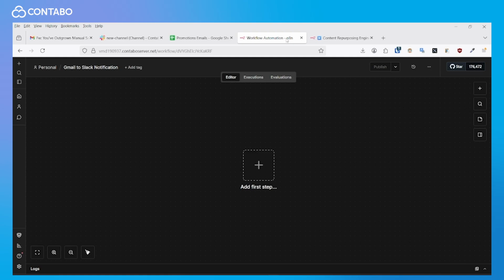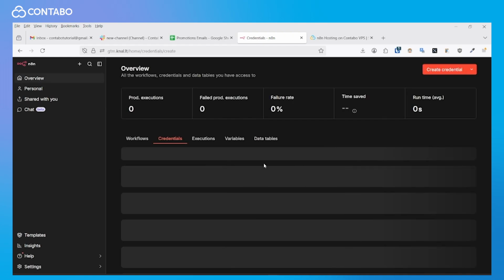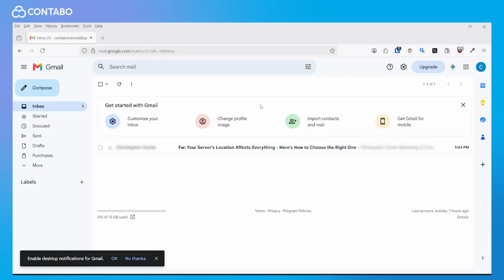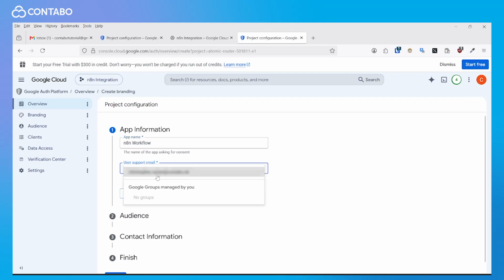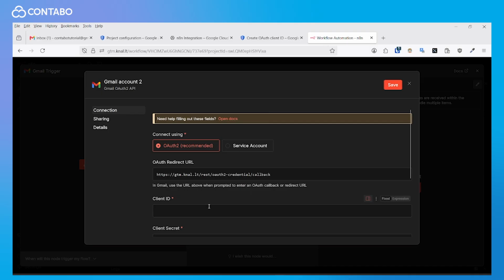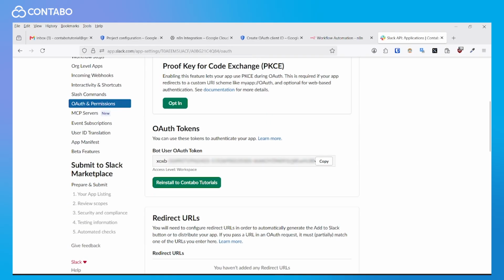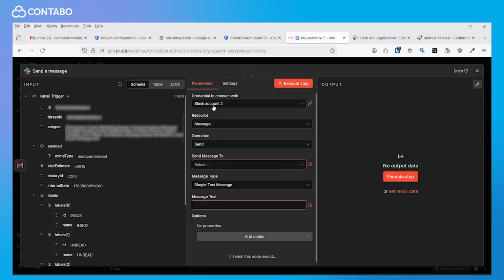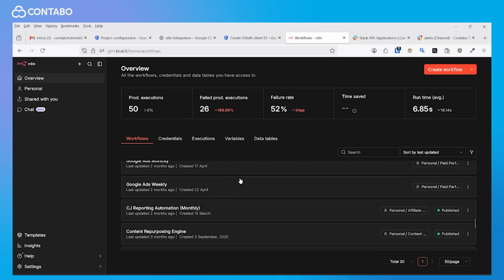Create Your First n8n Workflow (Complete Beginner's Guide)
Learn how to create your first n8n workflow from scratch—without any coding. In this beginner’s guide, you’ll set up an automation that monitors your Gmail inbox for important emails and posts them directly to Slack.

We’ll explain what n8n is, whether you should use n8n Cloud or self-host, how the user interface works, and the three node types—and then we’ll build the entire workflow together, step by step.

🔗 LINKS Complete written guide Host n8n yourself on a Contabo VPS n8n Community Forum

📋 WHAT YOU’LL NEED - An n8n instance (free cloud quota or self-hosted via Docker) - A Gmail account - A Slack workspace where you can install apps

💡 IN THIS VIDEO n8n is a workflow automation tool with fair code. Instead of writing scripts to connect your apps, you create a visual flowchart where each node performs a task—reading an email, updating a record, sending a message. It bridges the gaps between the tools you already use every day. If you’re processing sensitive data or want predictable costs, self-hosting n8n on your own server is the best solution. You retain full control over your infrastructure and benefit from a fixed monthly price, regardless of how often your workflows run.

Did you get stuck somewhere or develop something interesting?